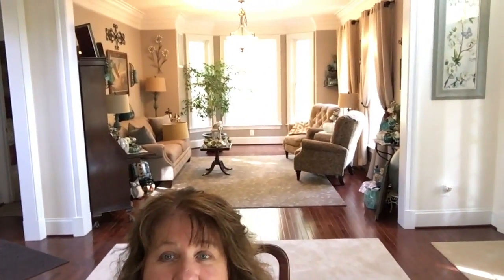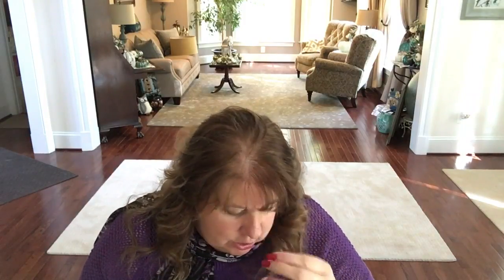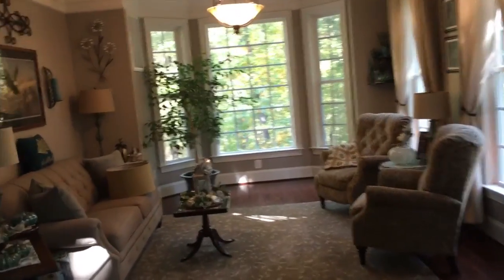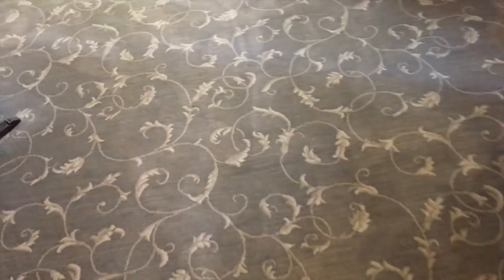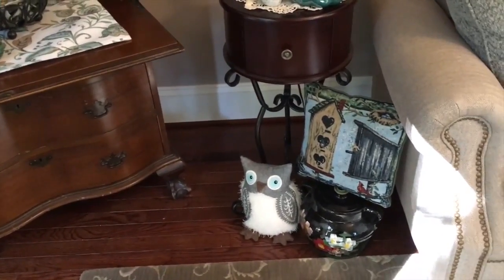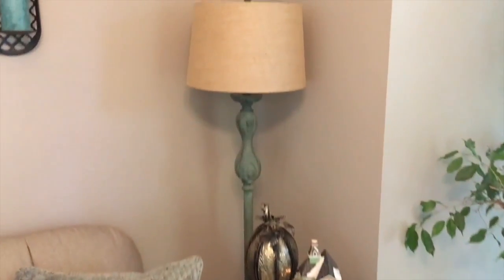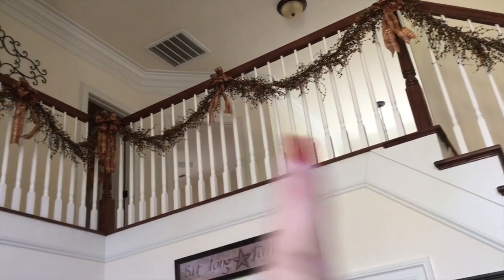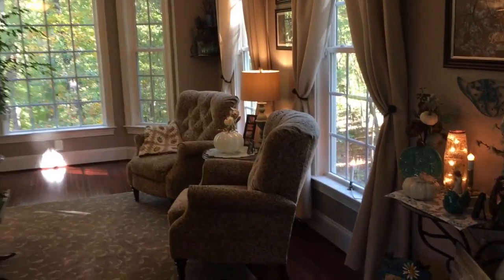Living Room Paint Job!